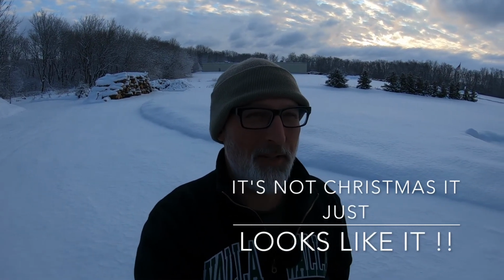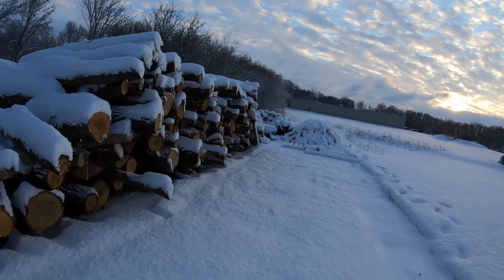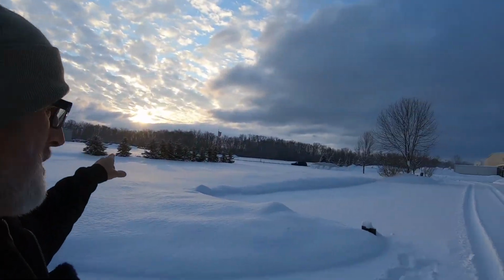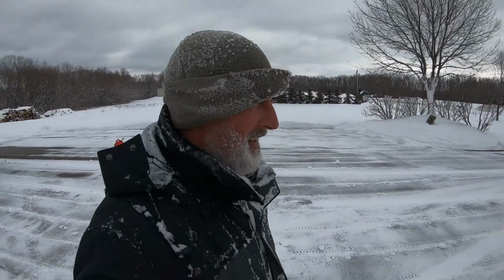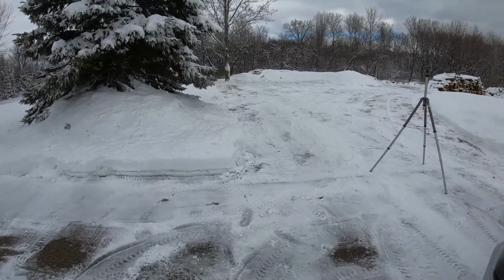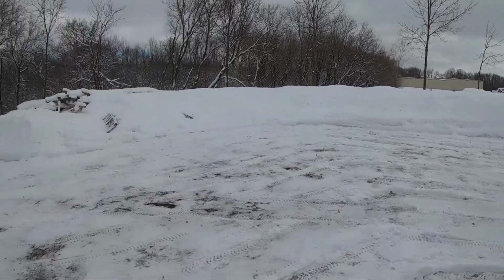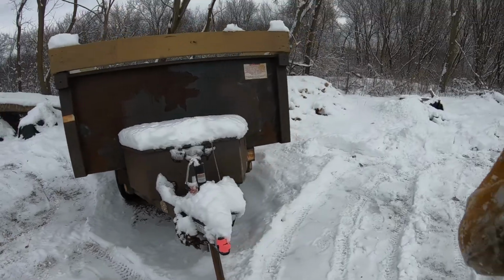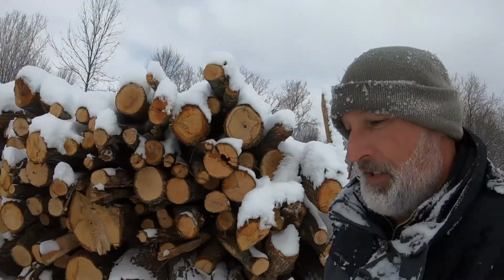#26 Snow blowing in the wood yard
A snow storm has buried my wood yard, so now I need to move it if I want to get any work done. Snow is my enemy in the wood yard, and I battle it with my 1226 Toro Blower. Find out why I snow blow instead of plow.